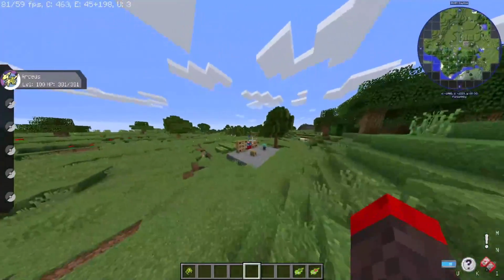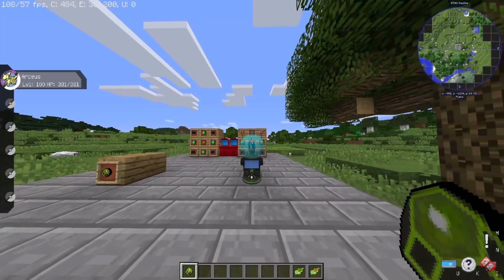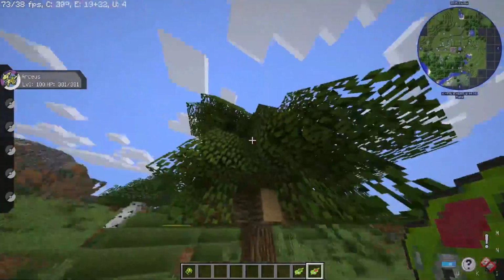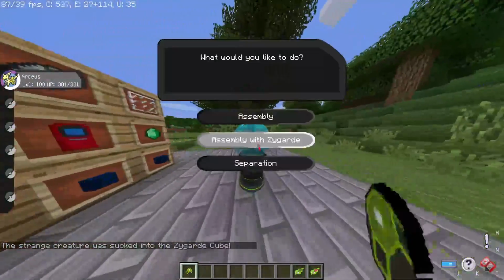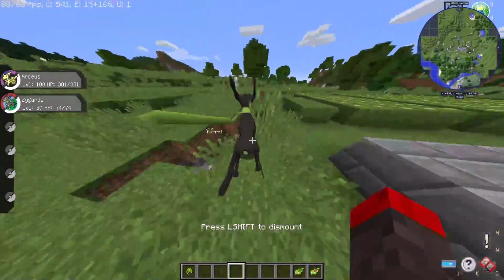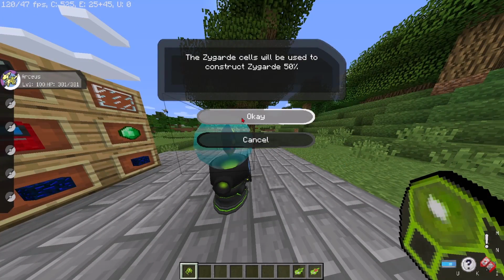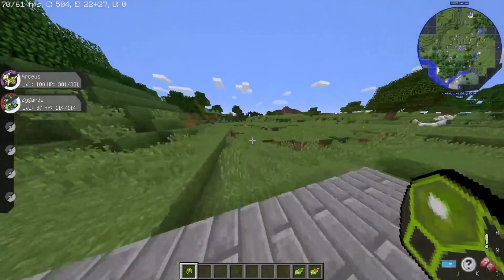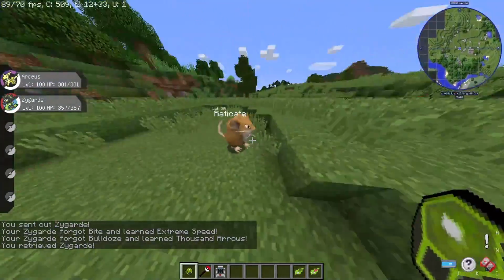HOW TO GET ZYGARDE IN PIXELMON!!!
Throughout this video I explain how to get Zygarde in Pixelmon.

 My discord is ZippyZang#8971​​

Pokeland Server link: mc.pokeland.world